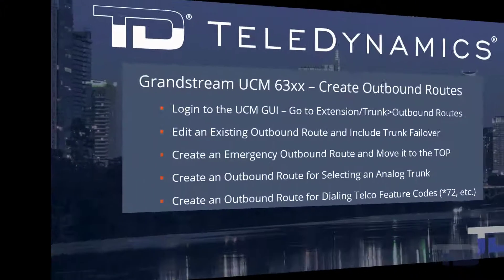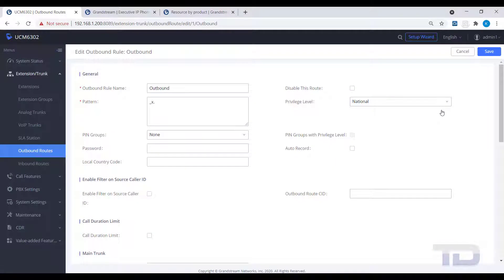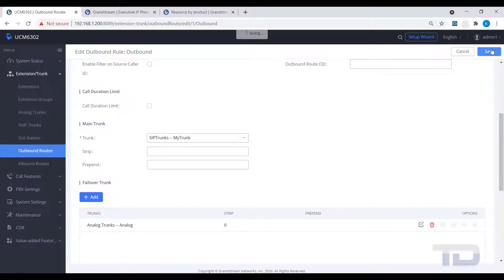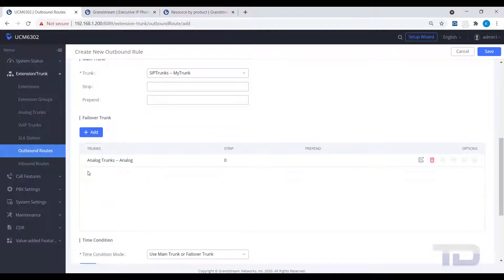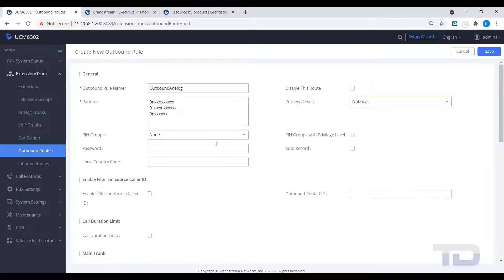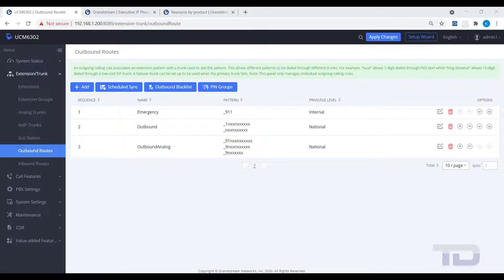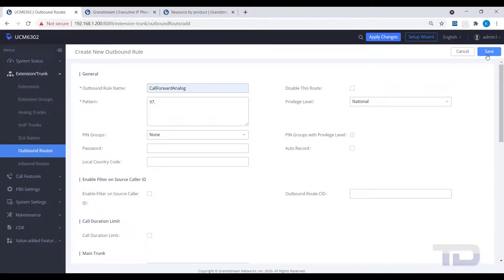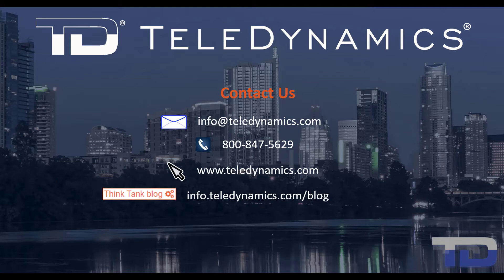Grandstream UCM 6300 -- Create Outbound Routes